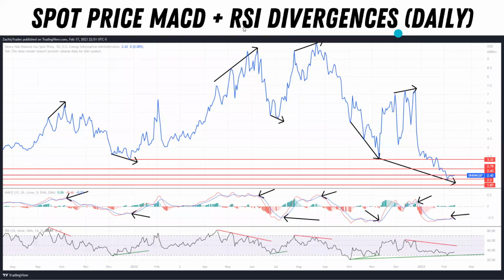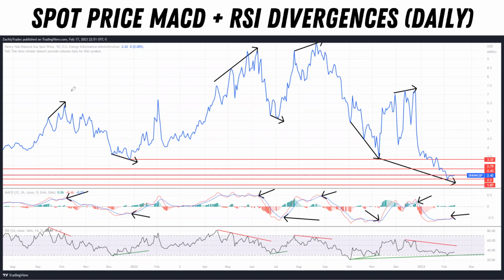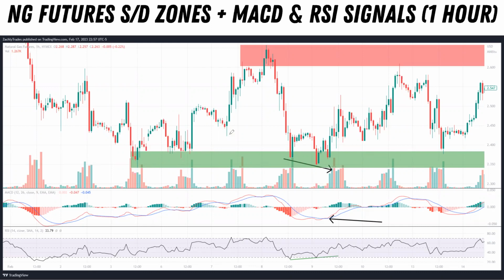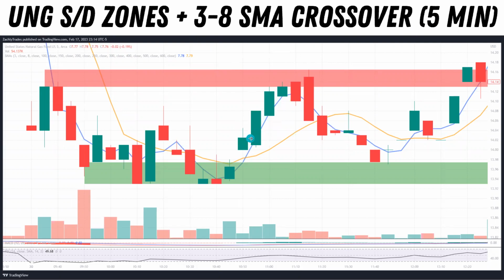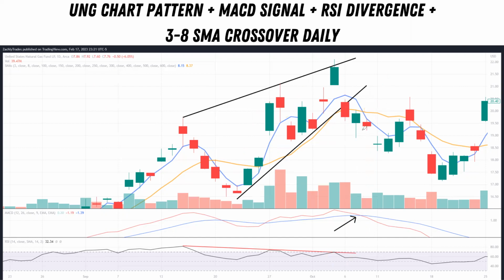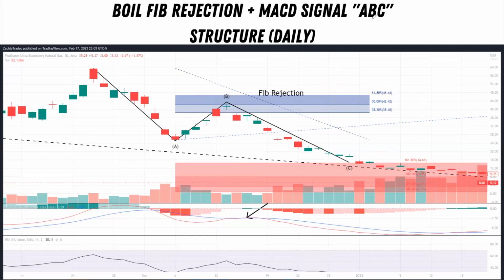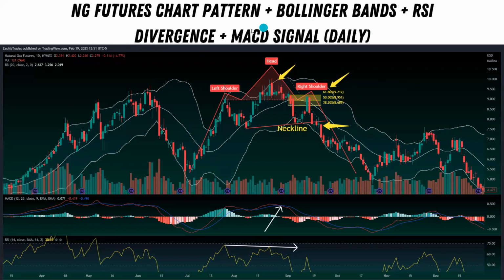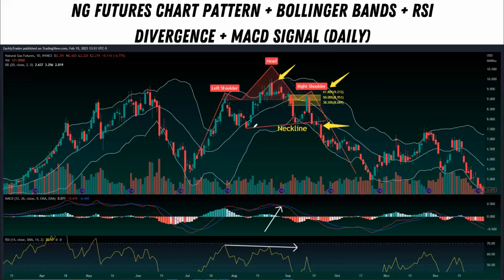🚨 Natural Gas Trading Strategy 🚨 - Futures BOIL UNG KOLD (Step-By-Step)